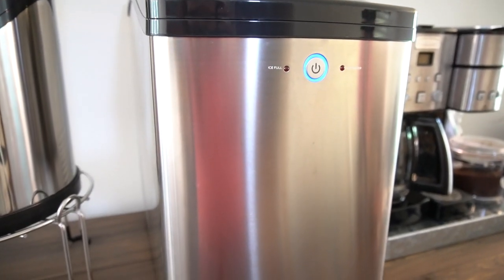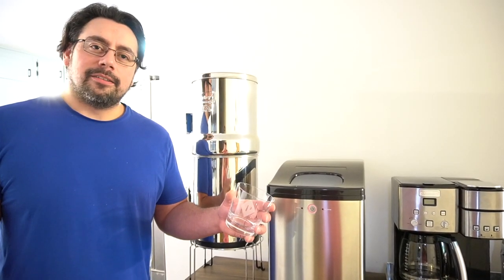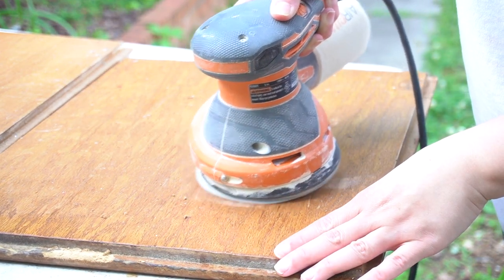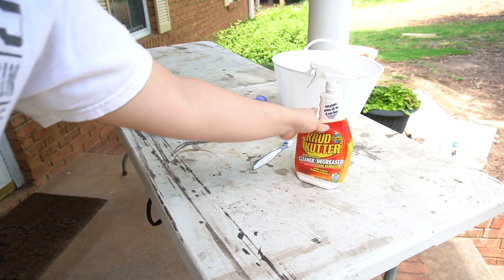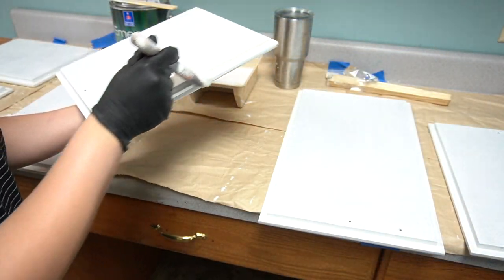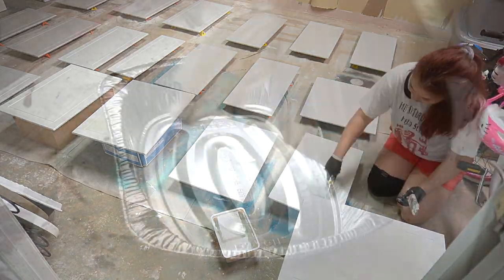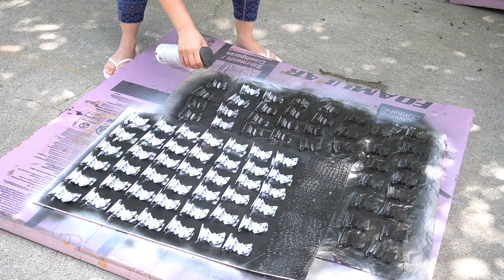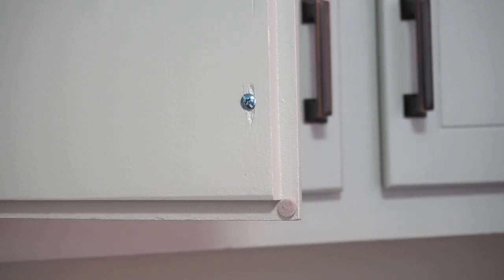KITCHEN RENOVATION UPDATE | Painting Kitchen Cabinets | New NewAir Nugget Ice Maker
2020 RENOVATION UPDATE EPISODE 6
PAINTING THE KITCHEN CABINETS & NEWAIR NUGGET ICE MAKER

THE_LATINA_NEXT_DOOR

🖥LET’S CONNECT!🖥
💌MAIL💌
The Latina Next Door, LLC
990 Peachtree Industrial Blvd. #3206
Suwanee, GA 30024